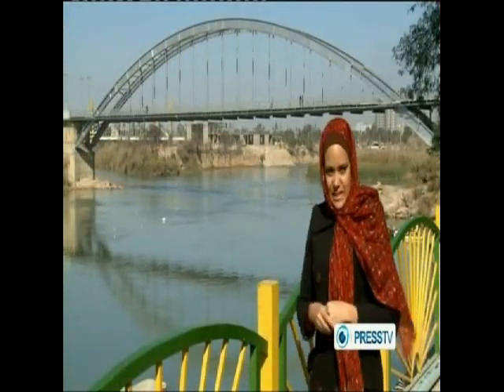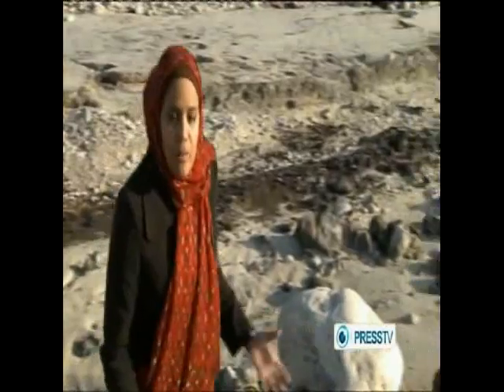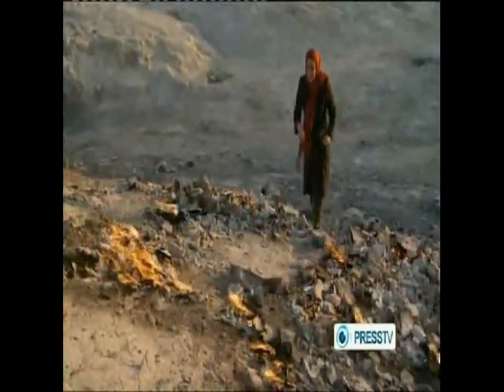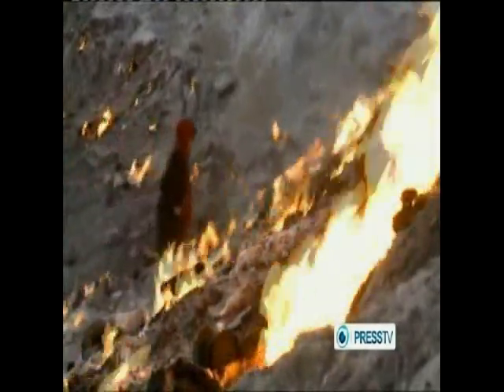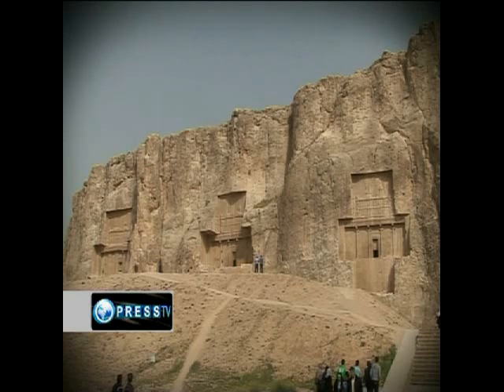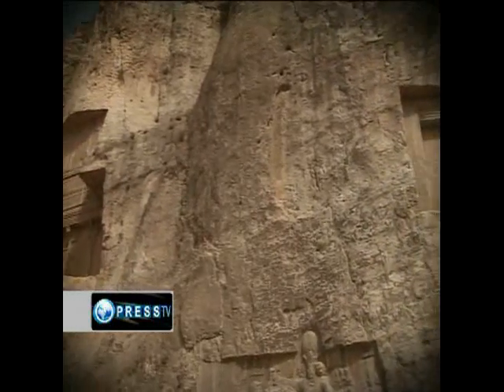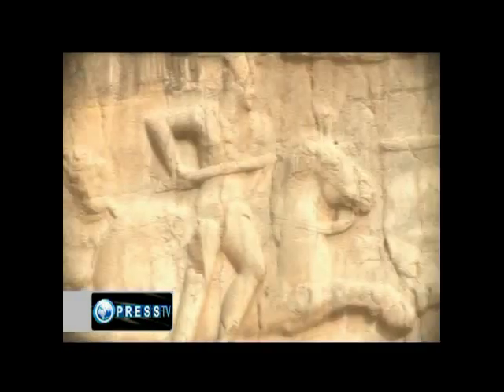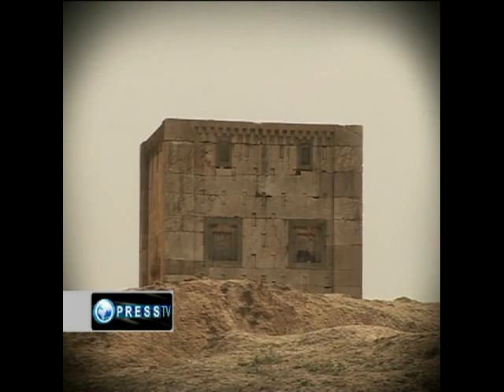Oil City of Iran.نفت شهر ایران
نفت ایران,نفت شهر ایران
Oil City of Iran